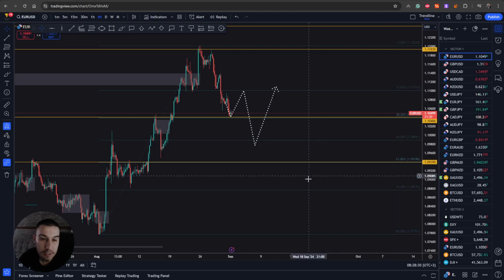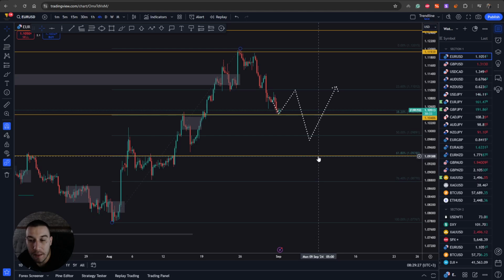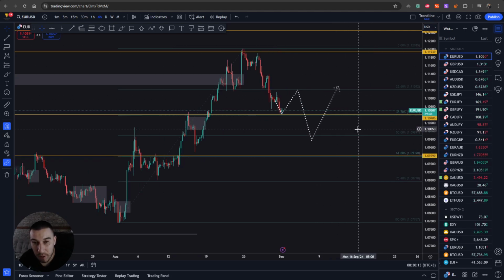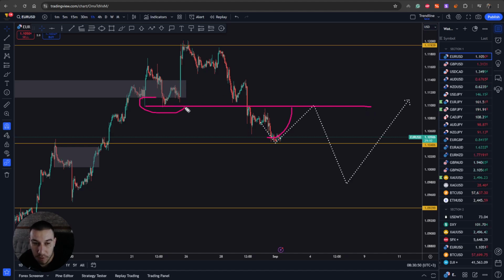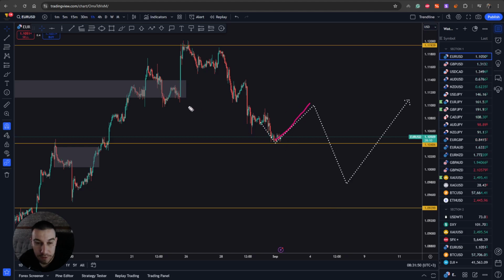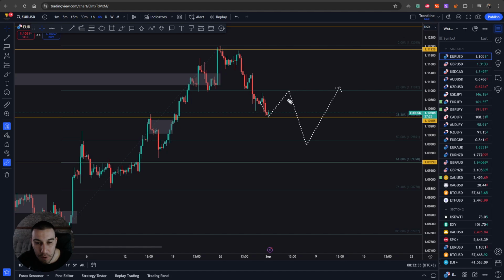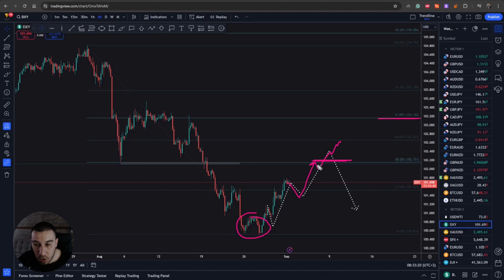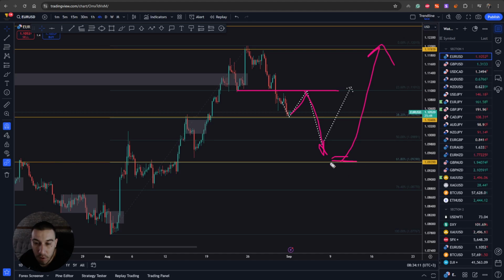Trading Opportunities on EURUSD! (02.09.2024)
In today's video, you'll discover how to trade EUR/USD by following our trading ideas. We utilize our reliable Forex technical analysis to present today's top trading opportunity.

This video highlights the key levels and potential entry points for EUR/USD.

You'll gain insight into the forex trading strategies we employ, which you can incorporate into your own trading approach. Watch until the end to learn all you need to know about EUR/USD.